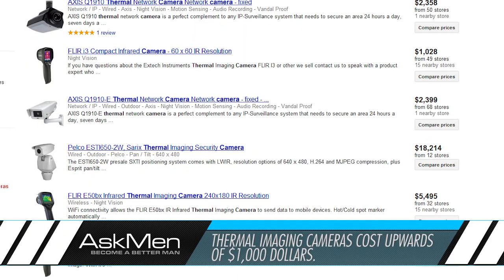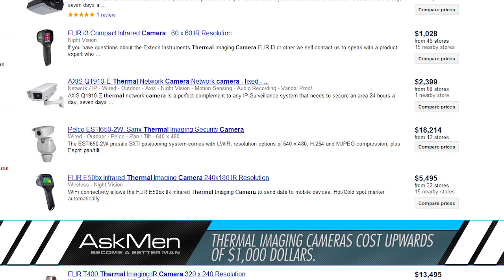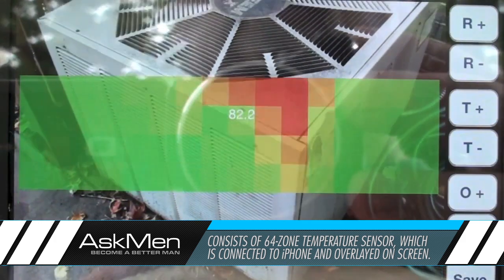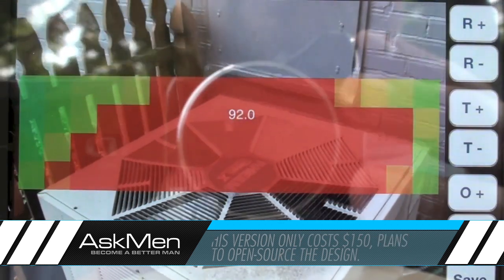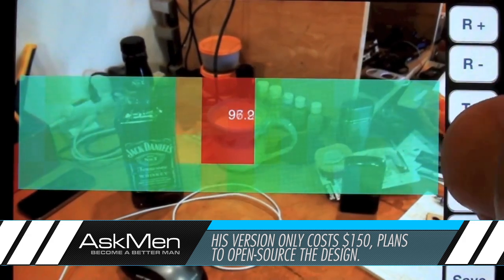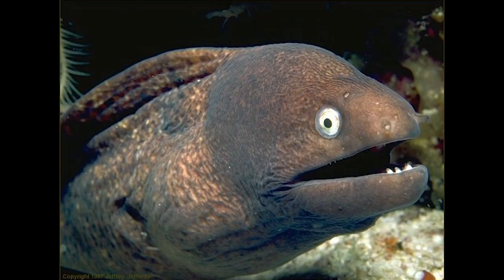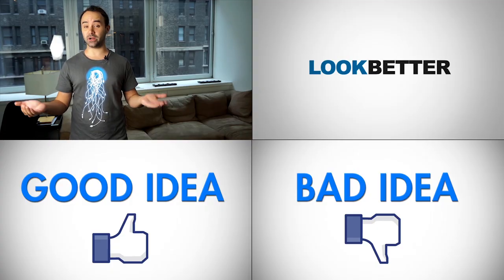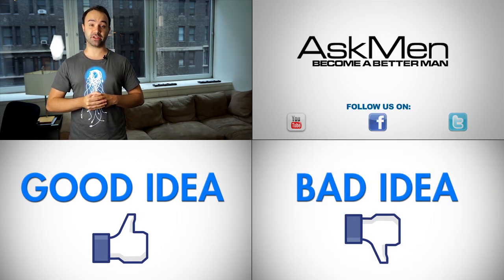A Thermal Camera For Your iPhone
Check out modder Andy Rawson's invention of a thermal imaging camera for iPhone, it's a low cost alternative to other such camera's that can cost up to 20 Grand.